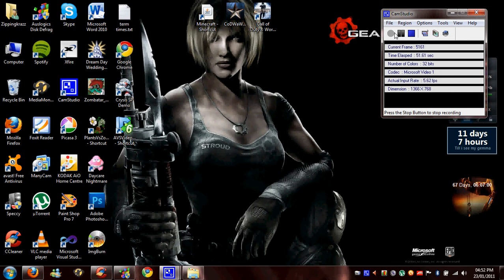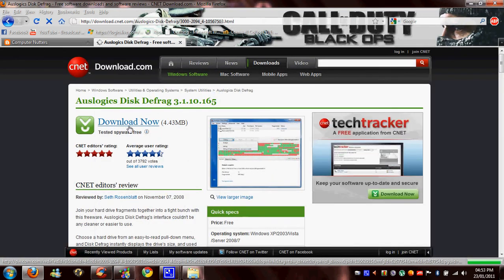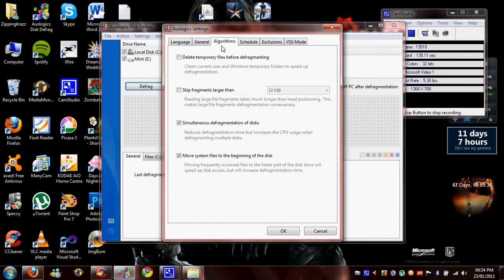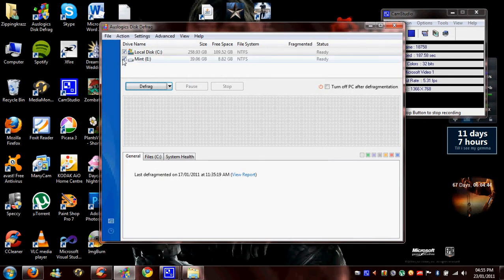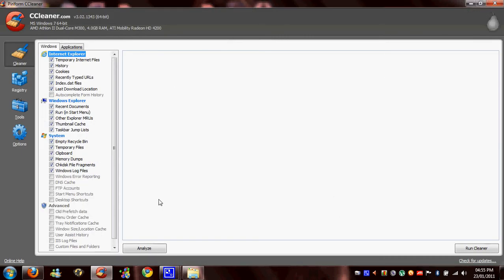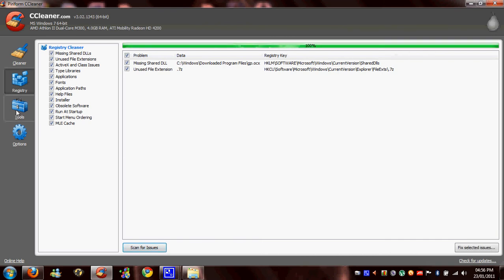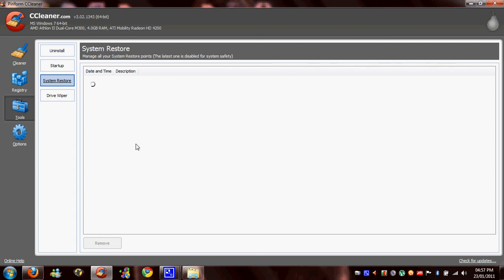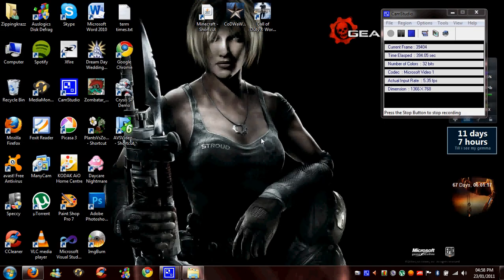Basic maintenance for a PC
This is a video which will help you keep your compiter running faster and more effective.